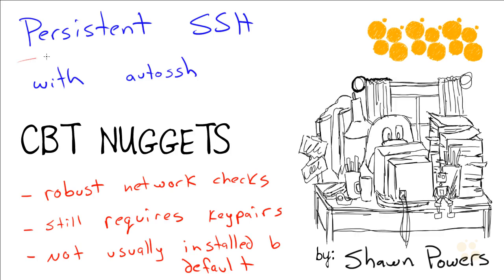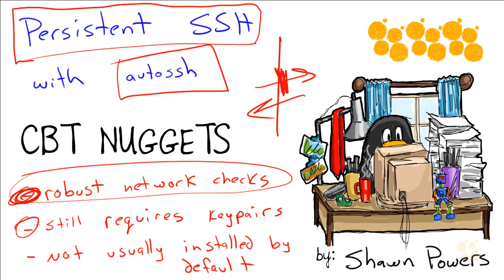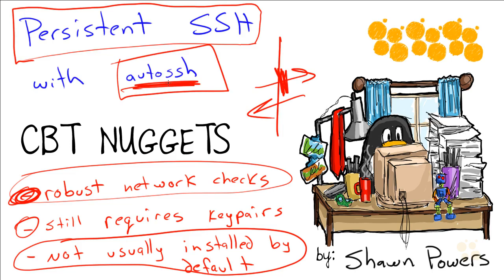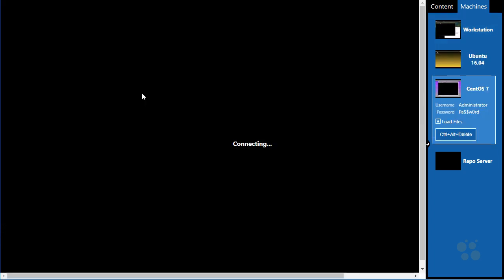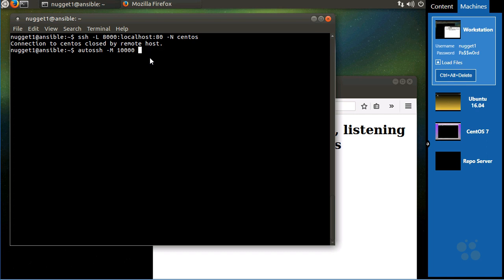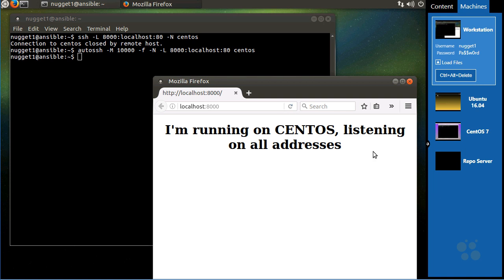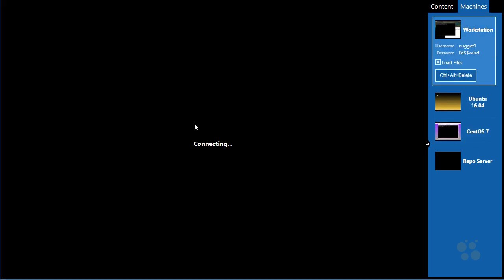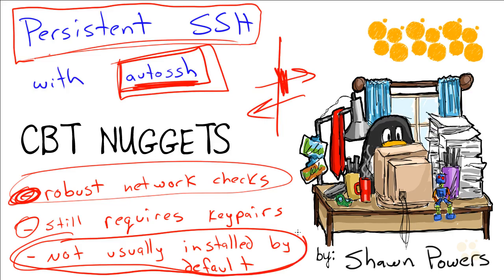13. SSH Persistent Connection with autossh